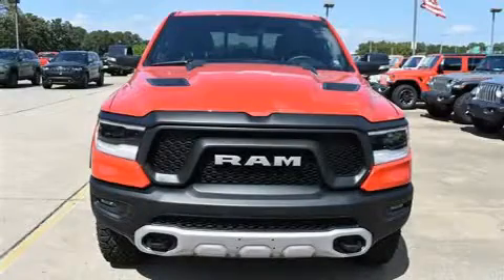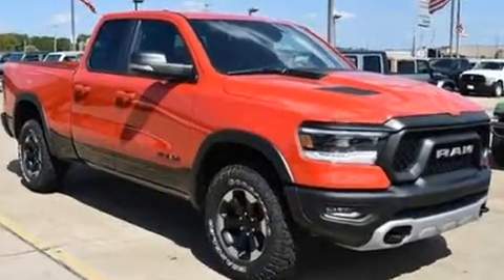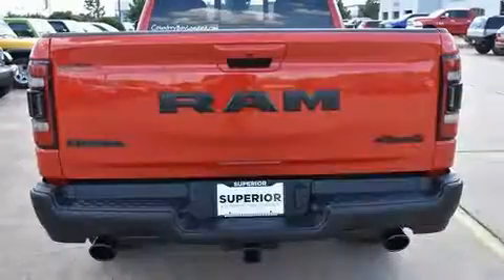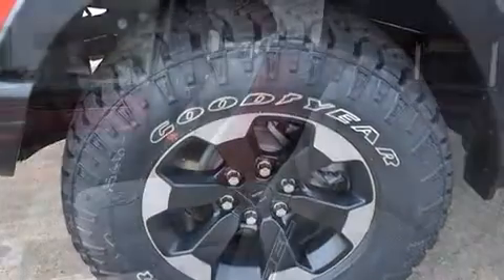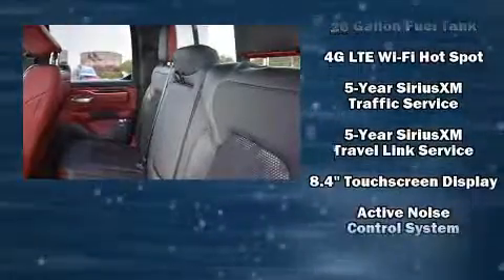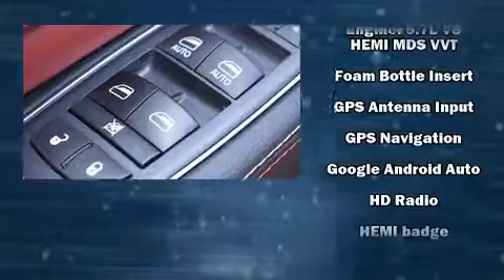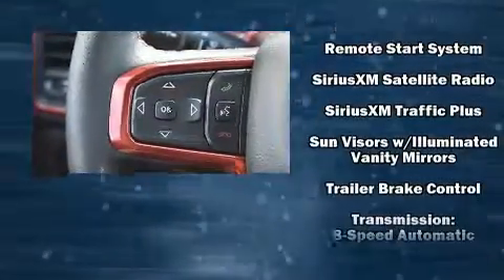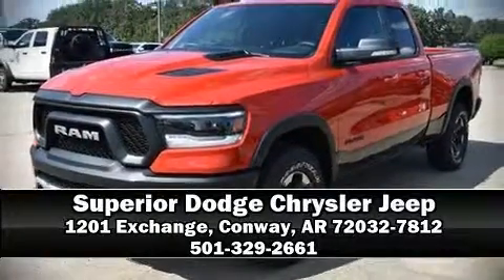2020 Ram 1500 REBEL QUAD CAB 4X4 6'4 BOX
Superior Dodge Chrysler Jeep
1201 Exchange

Get excited about the 2020 Ram 1500 This 4 door, 5 passenger truck provides a satisfying ride for all passengers. It features an automatic transmission, 4-wheel drive, and a powerful 8 cylinder engine. Top features include heated front seats, a trip computer, automatic temperature control, fully automatic headlights, telescoping steering wheel, power windows, a trailer hitch, and 1-touch window functionality. Power adjustable pedals allow the driver to optimize his or her driving position, enhancing visibility, comfort and safety. Passengers are protected by various safety and security features, including: head curtain airbags, front side impact airbags, traction control, brake assist, ignition disabling, an emergency communication system, and 4 wheel disc brakes with ABS. Electronic stability control stands out as a technologically savvy innovation, keeping you better connected to the road. We pride ourselves in the quality that we offer on all of our vehicles. Please don't hesitate to give us a call.